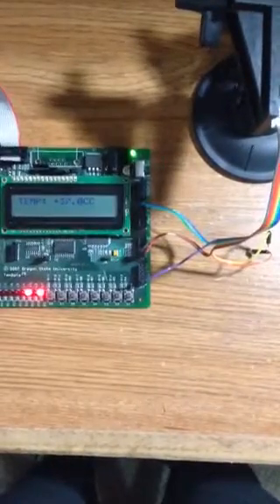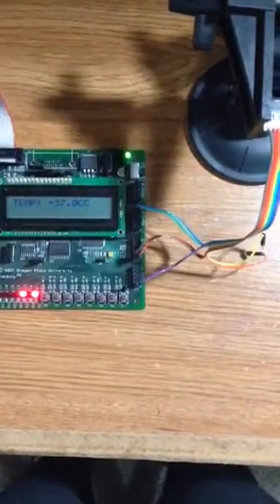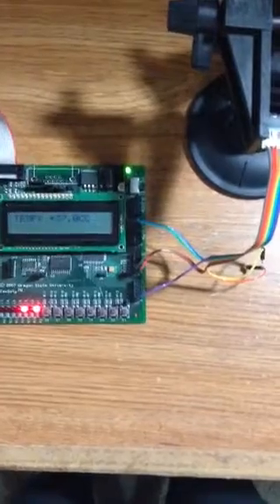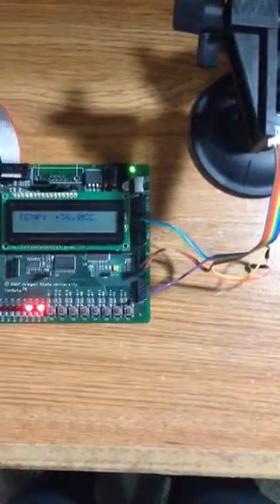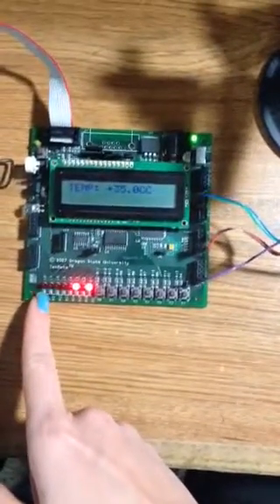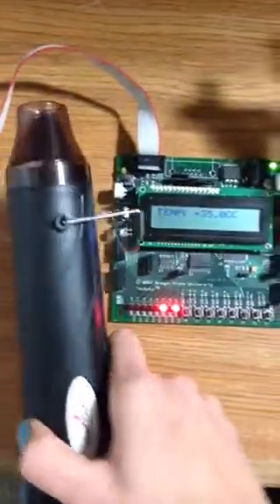Overheat indicator test